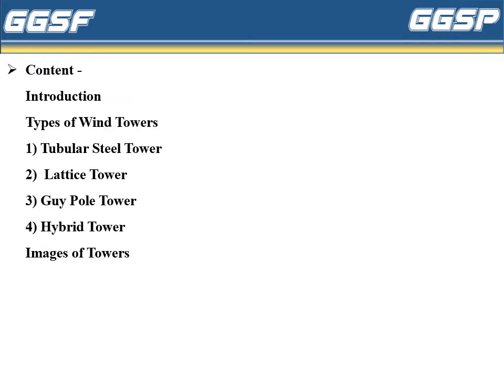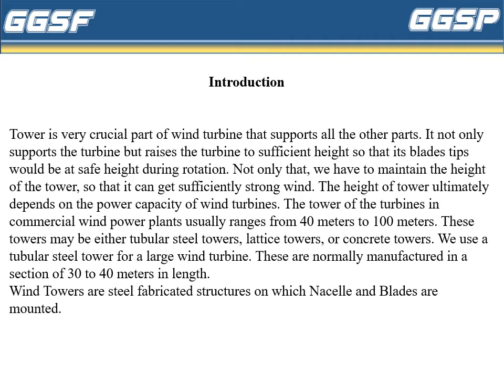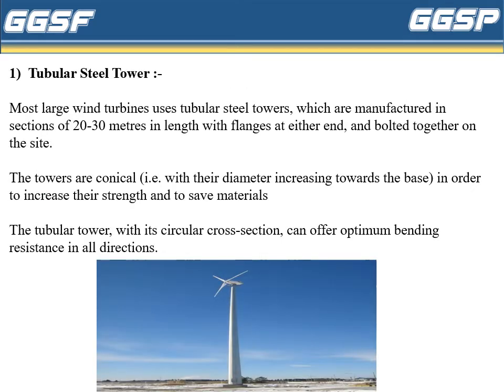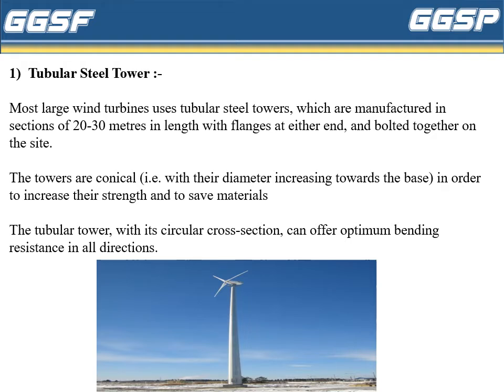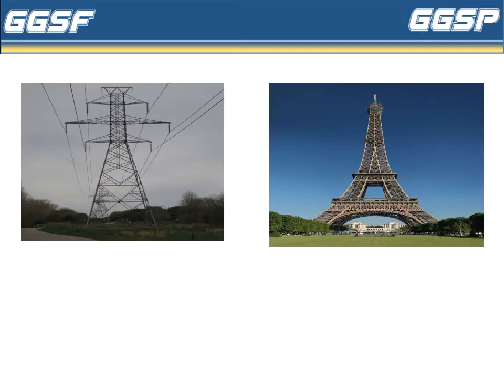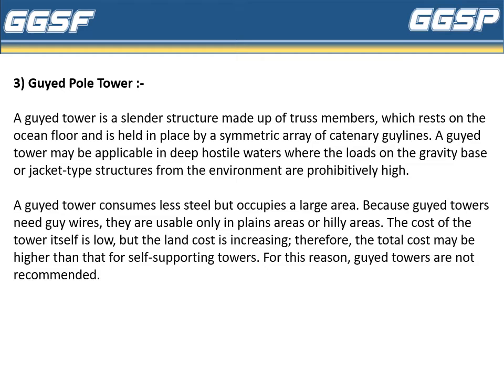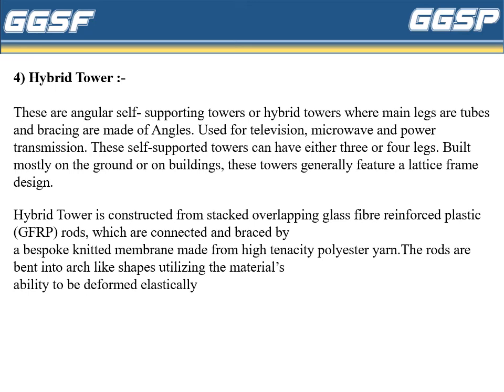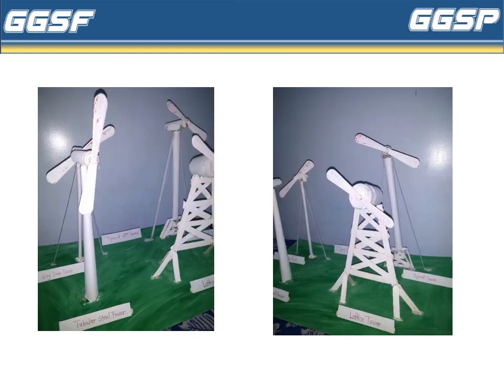WPT Types of Wind Turbine Towers PPT Presentation Microproject